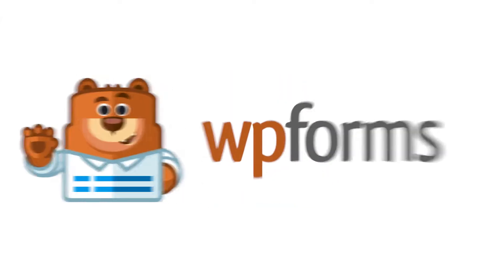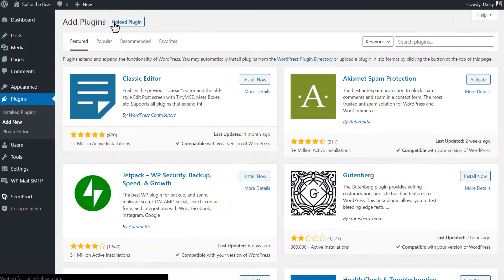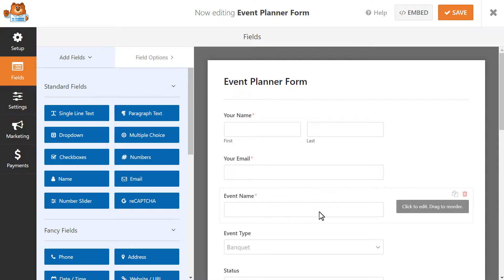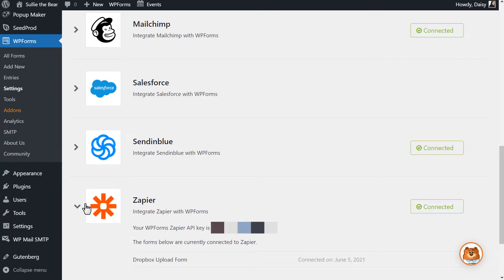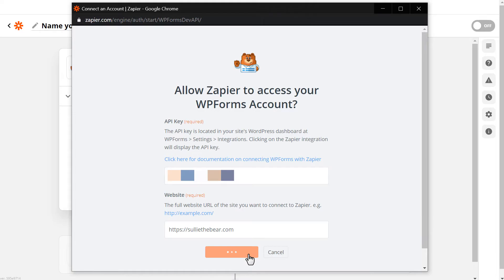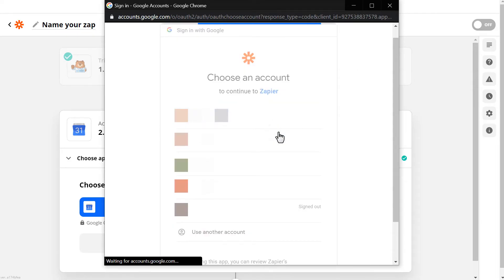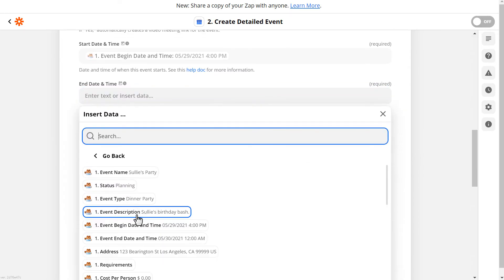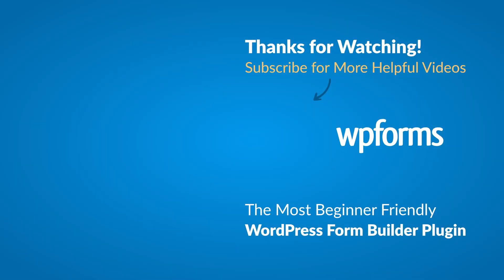Send WordPress Contact Form Entries to Google Calendar (The Easy Way!)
Do you want to learn an easy way to send WPForms entries to Google Calendar?

Being able to automatically send form entries to Google Calendar without having to do it manually will save you lots of time and make managing events very easy.